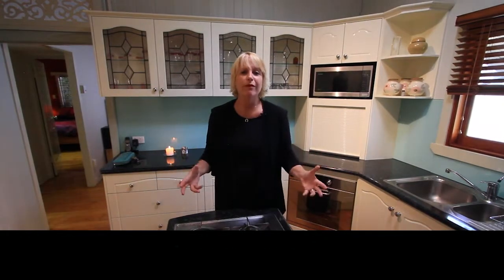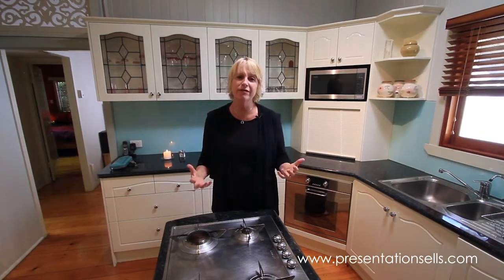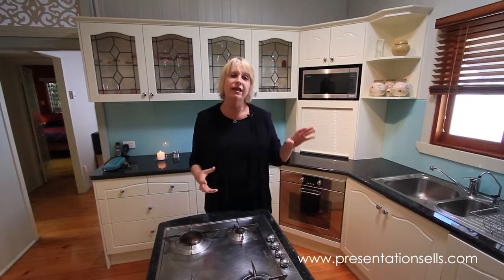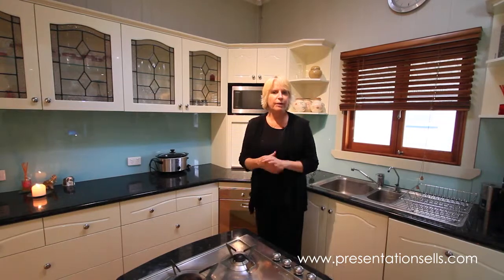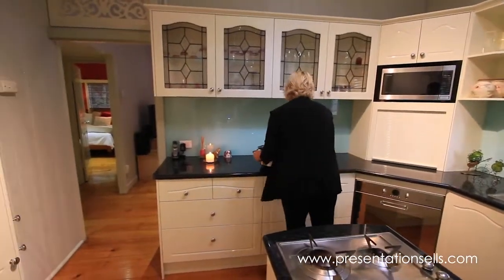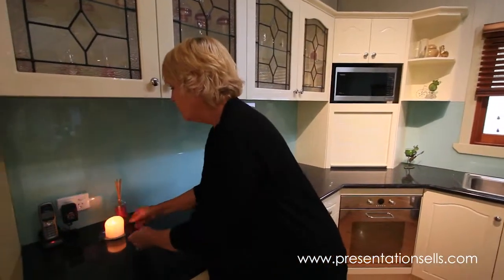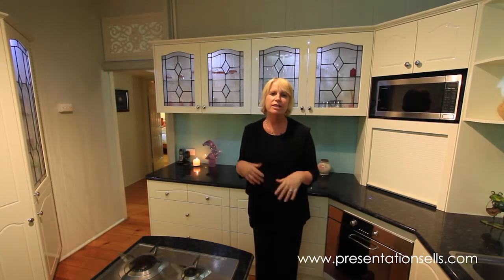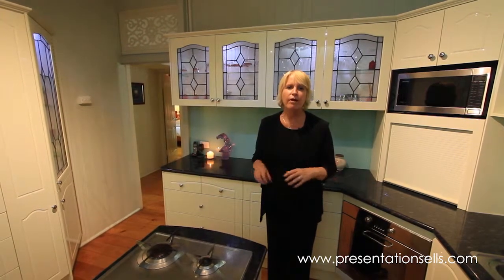Presentation Sells - Room Designer Kitchen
Presentation Sells - How-to style your home for sale for top dollar